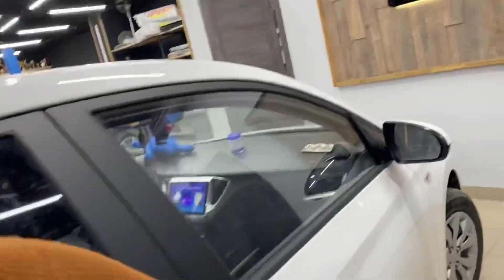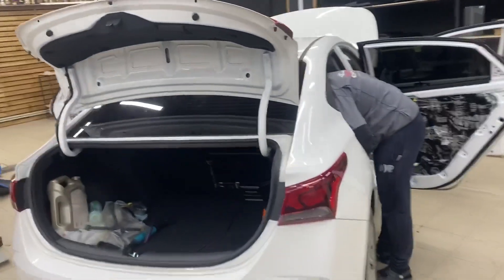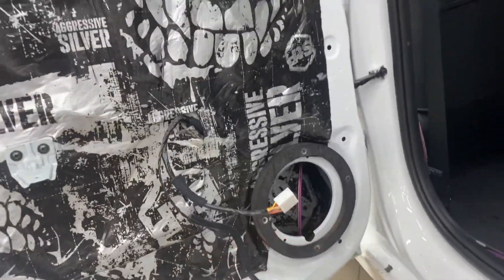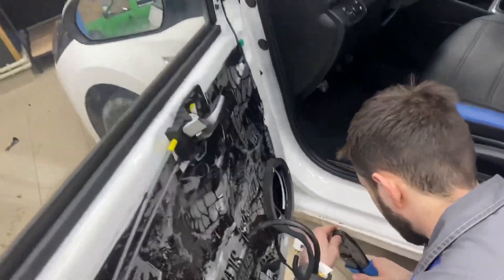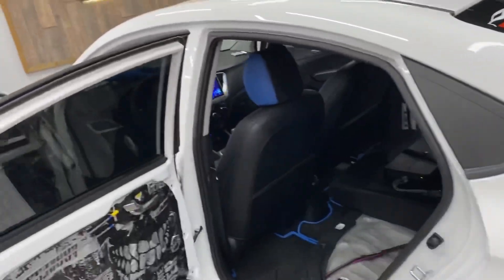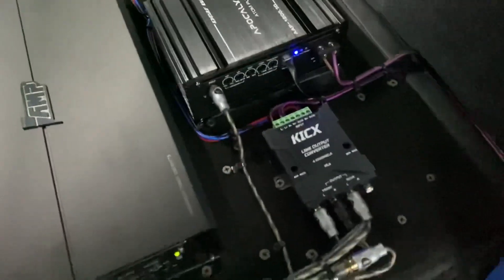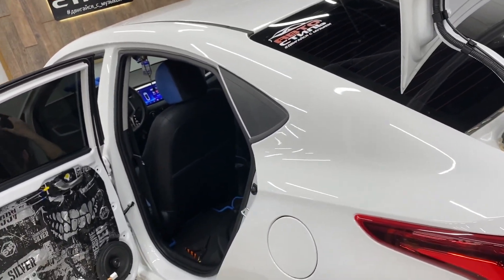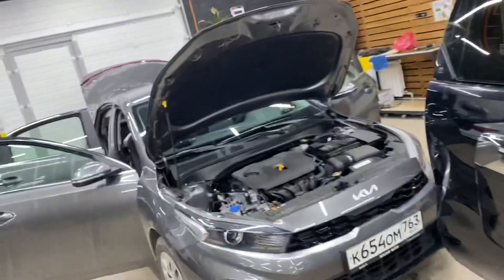Hyundai Solaris / Хёндэй Солярис - шумоизоляция + аудиосистема . Автозвук за 72000 рублей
Этот проект Hyundai Solaris / Хундай Соларис / собирали в ателье Автостиль
Подробности акции "Бесплатная установка" можете узнать в наших соц.сетях и по тел.

►Адрес магазина и студии автозвука: Нижегородская область, город Арзамас, ул.Короленко, 2В.

😎Еда для робота:
Автозвук (CarAudio) Russia Автостиль Музыка_в_машину Музыка_в_авто автозвук бас музыка_качает громкий_фронт cars Espl spl loud подбор_установка_аудиосистемы установка_музыки громкий_звук замена_штатной_акустики как_улучшить_штатную_аудио_систему